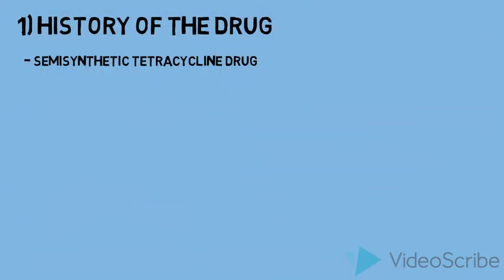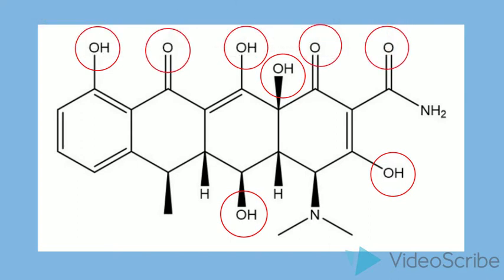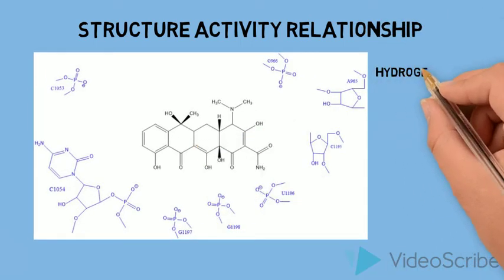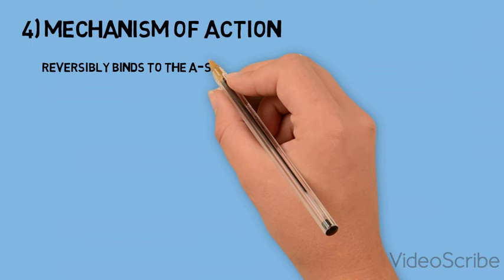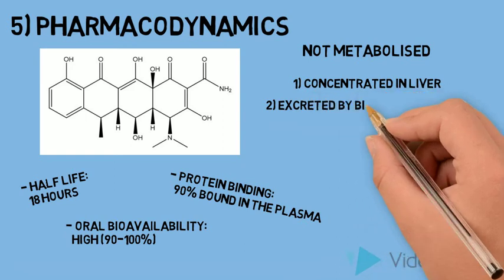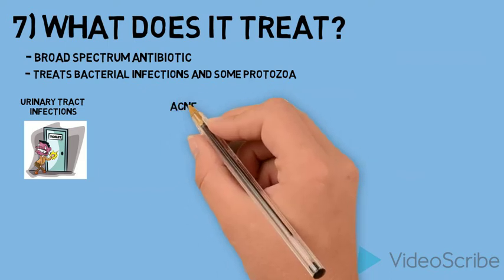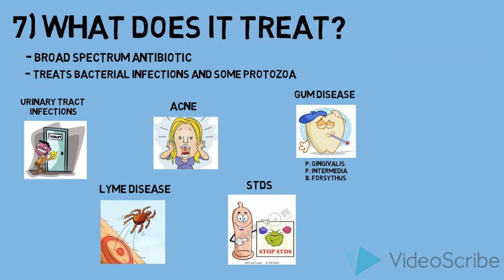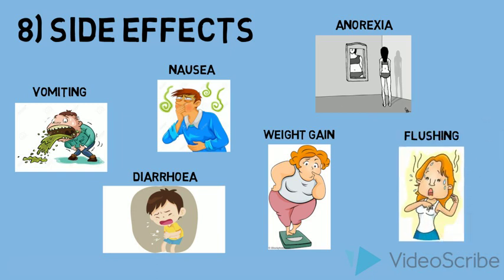Doxycycline - DDMDA 2017